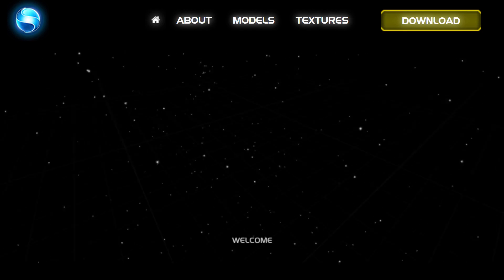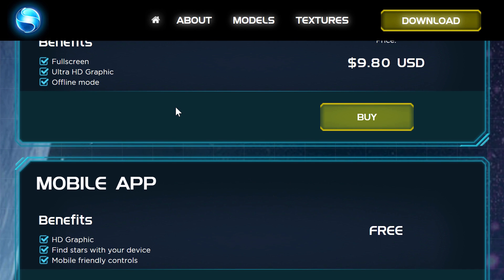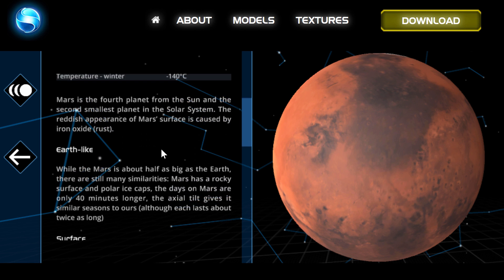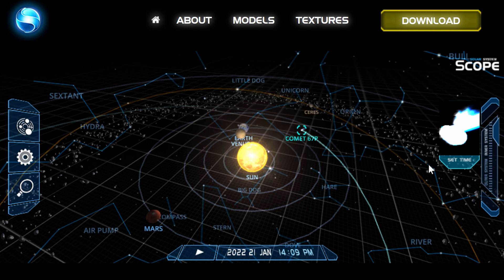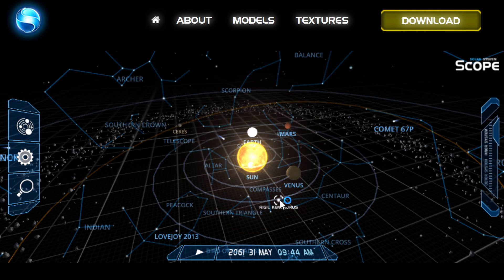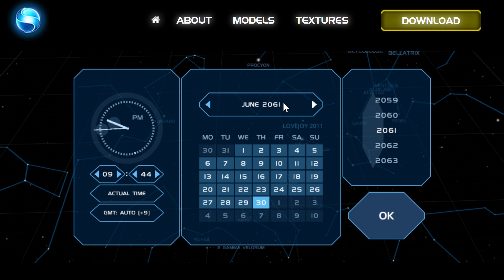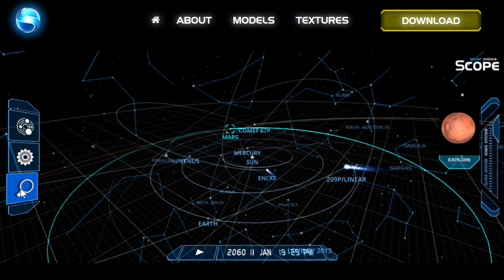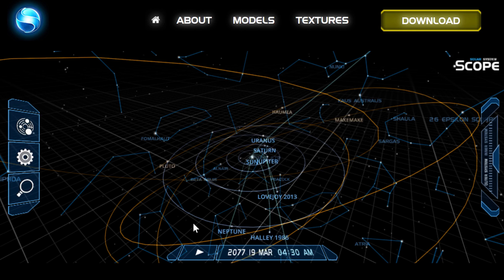Check Out Solar System Scope - Free Space Simulation In Your Browser